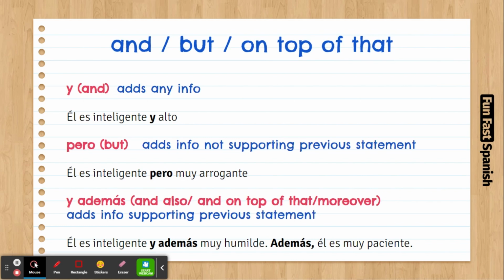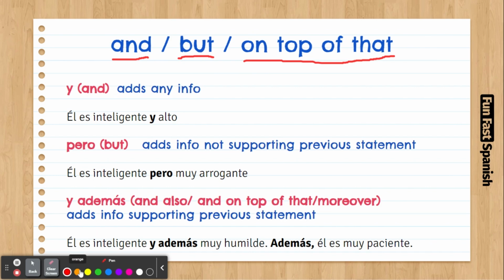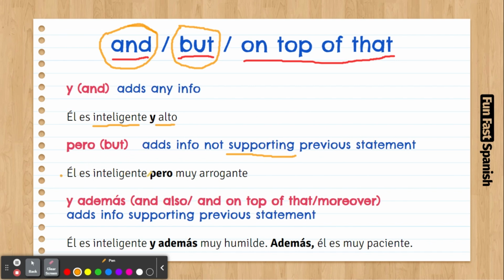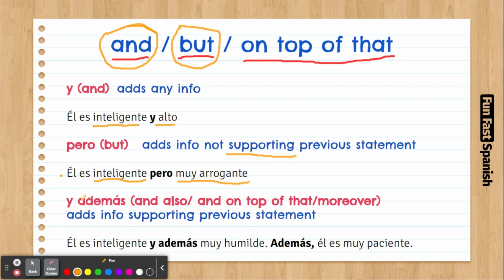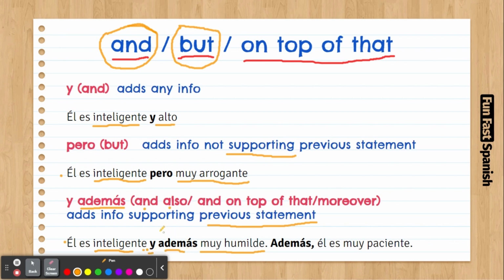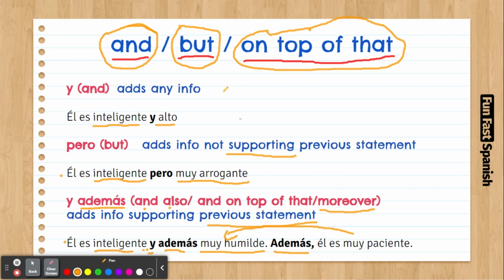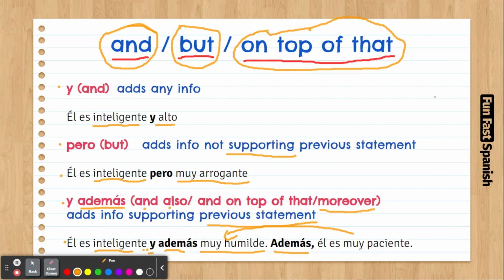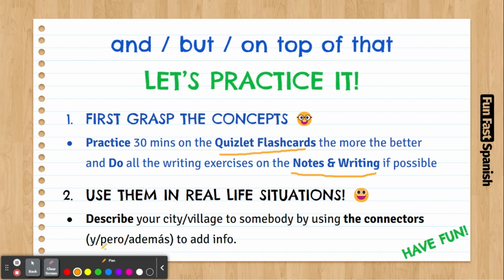Lesson 88. Y / Pero / Además | Connect Your Ideas in Spanish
In this lesson, you’ll learn how to use the connectors “y,” “pero,” and “además” to link sentences in Spanish.

You’ll practice building smooth and natural sentences that connect ideas, add contrast, or include additional information, improving your fluency.

This lesson is perfect for beginner and early-intermediate learners who want to sound more organized and expressive when speaking Spanish.

Connectors in Spanish, linking ideas in Spanish, y pero además in Spanish.